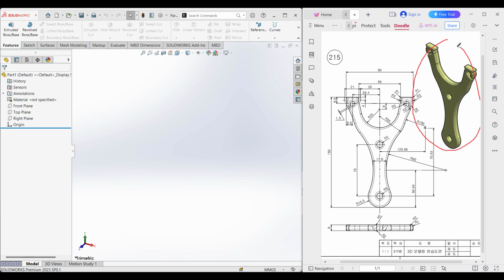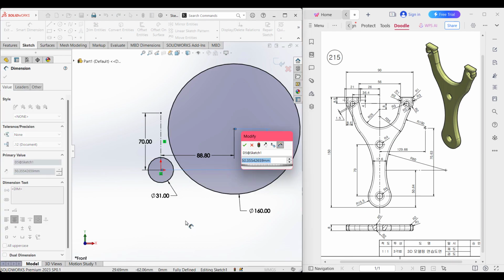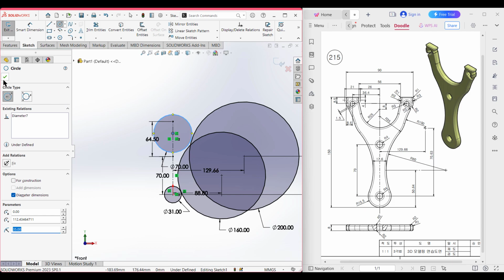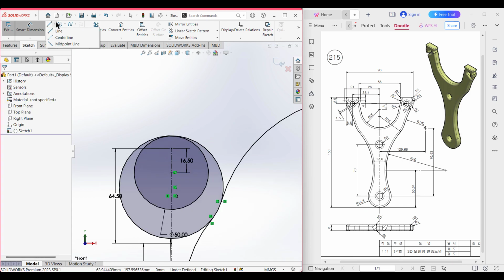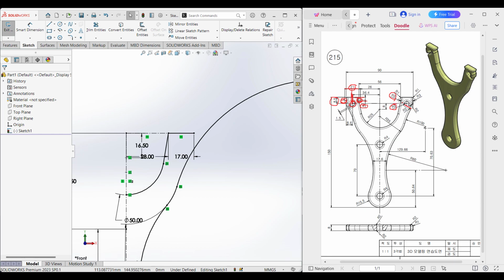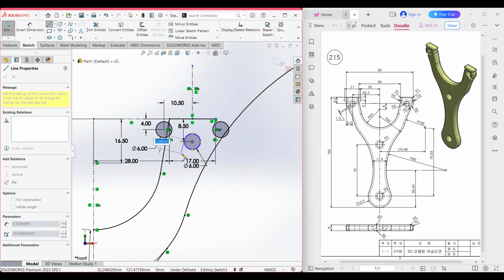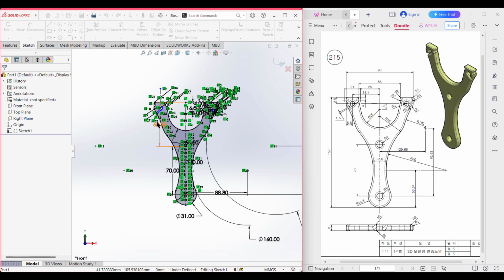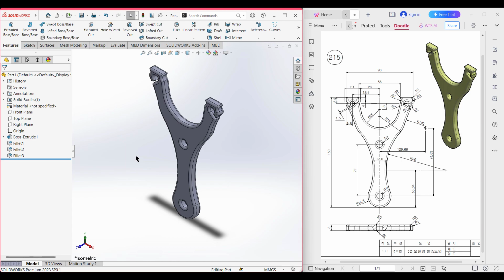SolidWorks | 3D CAD EXERCISES 215 | StudyCadCam | Solution Tutorial